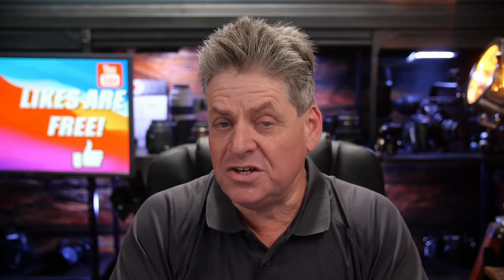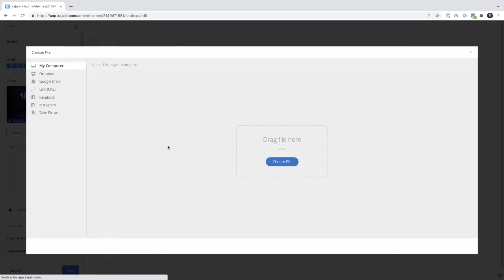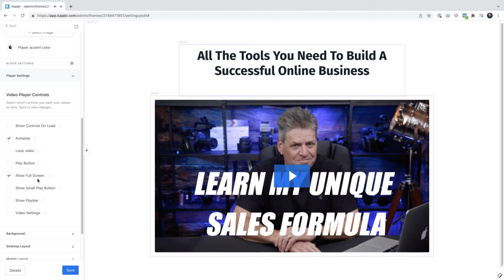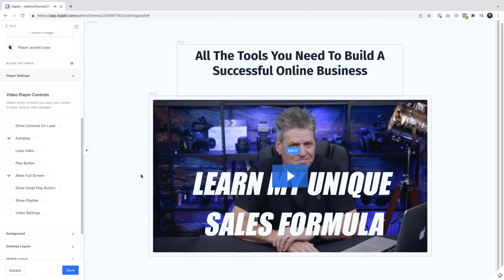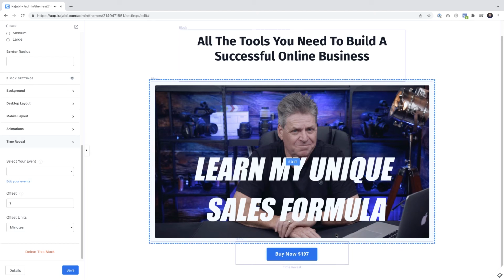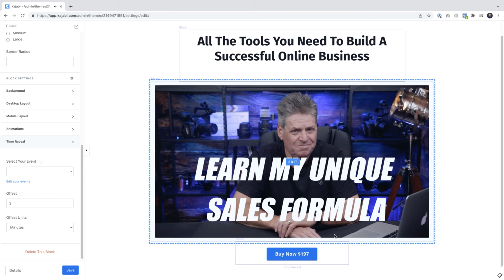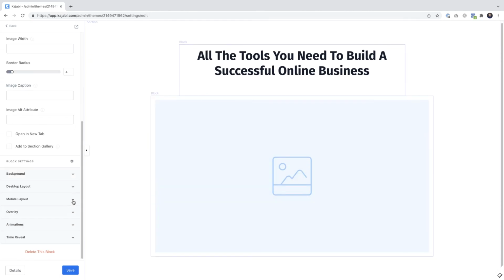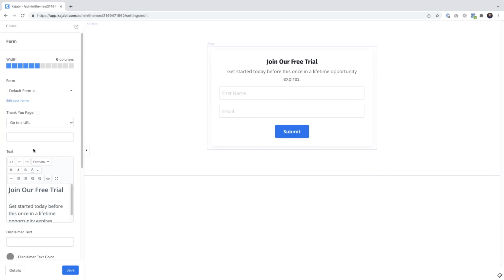This Blew My Sales On Kajabi Up!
If you're using Kajabi and you want to create a video sales page that converts there are a few little things that will make a HUGE difference to your ROI when using Kajabi.

Selling is so much easier when your customers don't even realise they are being sold to and if you do it correctly your course sales with increase.

Here's how I set up a video sales page in Kajabi for maximum sales.

First I create a sales video that is packed with useful information.

I create a custom 2 step opt in page to capture the email address before they can access the information/sales page - those that don't buy get dropped into a follow up sales sequnce.

The layout of the page looks like an information page, but as I move into the pitch section of the presentation only then does the Call To Action button appear, up until that point it looks just like a tutorial.

In this video, I'm going to show you how to set up this video sales page in Kajabi and how when it's done correctly it makes a massive difference to your ROI